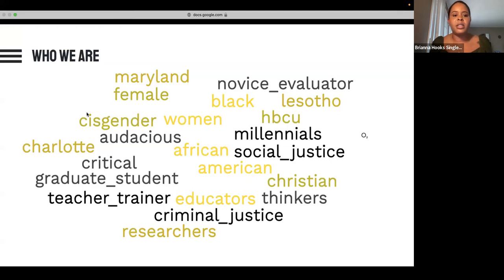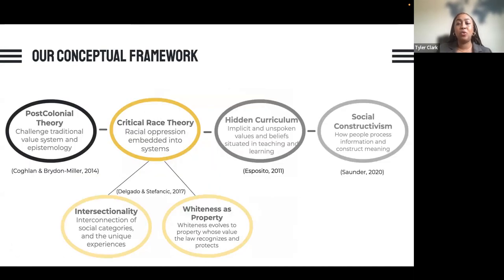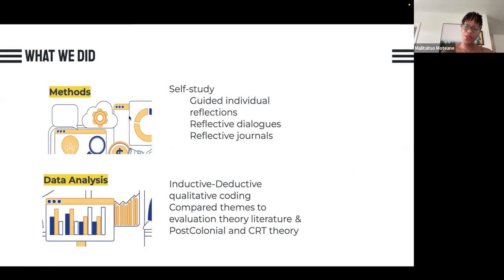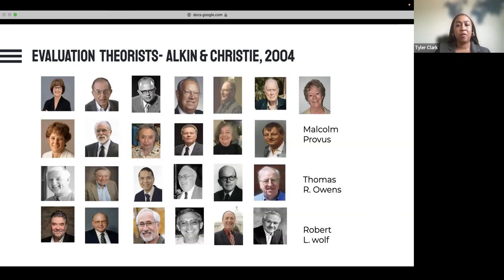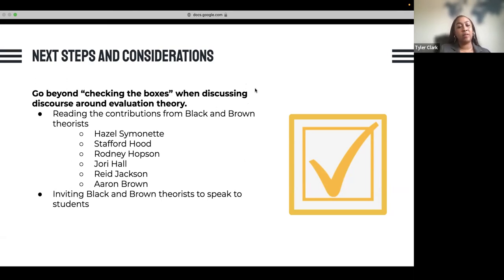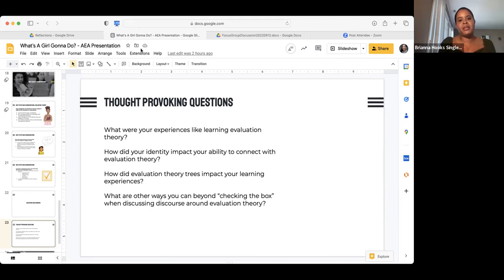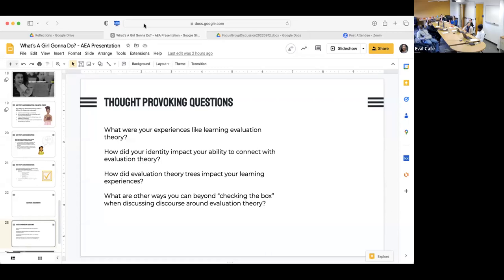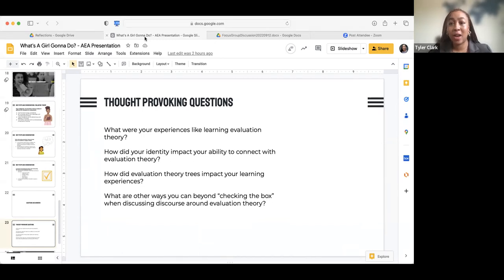The Evaluation Café featuring Brianna Hooks Singletary, Tyler Clark, and Malitsitso Moteane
"What's a Girl Gonna Do: Understanding Evaluation Theory from a Postcolonial Lens"